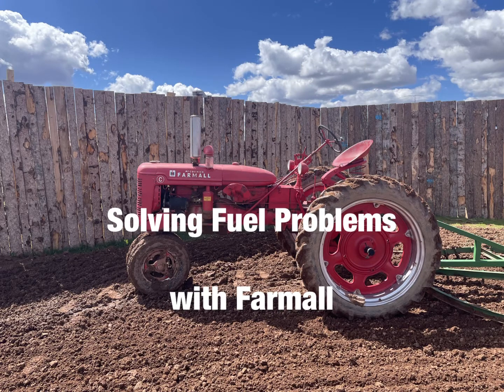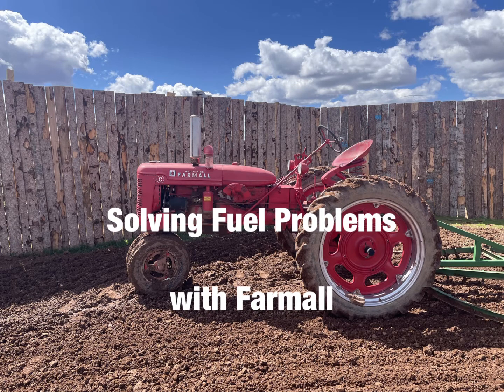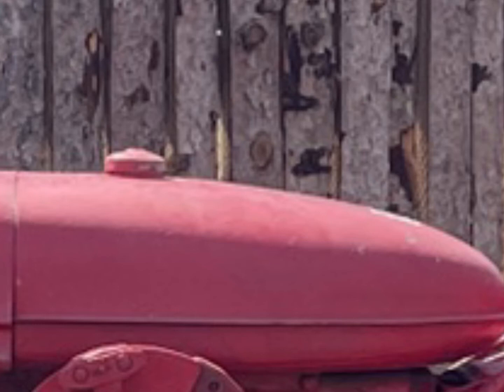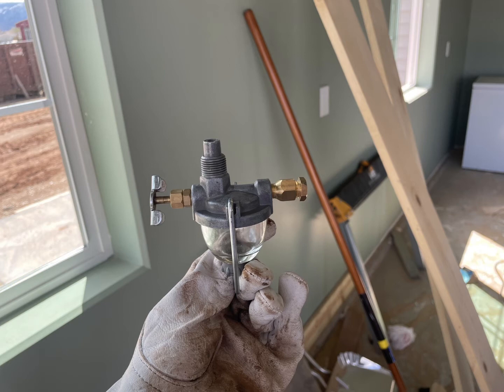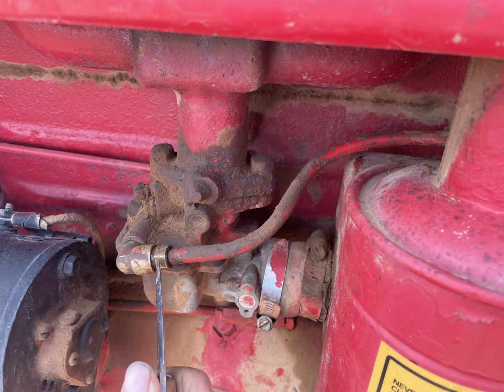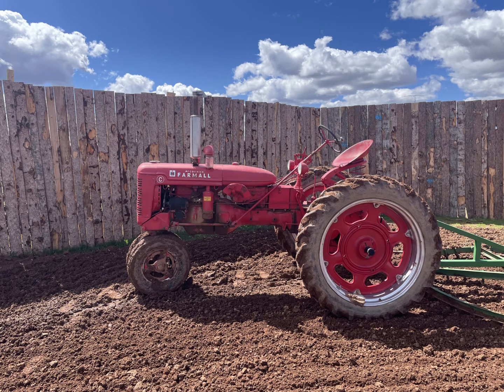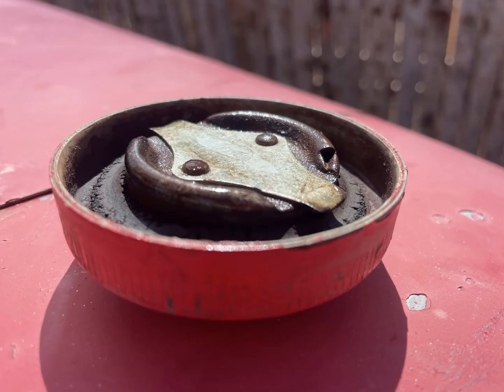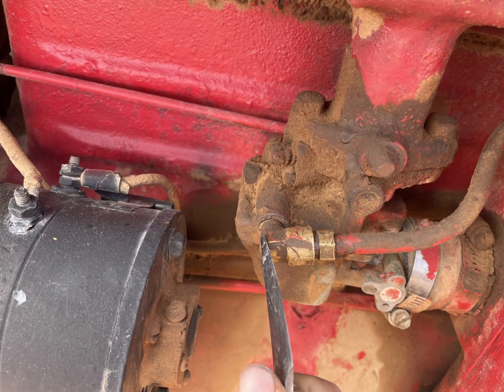Solving Fuel Problems with Farmall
Farmall C from 1948 would idle well; but could only drive for a few minutes before dying, then I would wait about 45 minutes, and could get another few minutes of use.

   Also, gasoline was only drip-drip-dripping into the glass component of the sediment bowl (it should flow in quite fast.)

   The problem was that the fuel tank had some debris stuck in the tank inlet to to the sediment bowl. The true fix is to remove the fuel tank to clean it proper; but for now I simply removed the glass component of the sediment bowl, opened the fuel shut-off valve and used an air compressor to blow air up into the fuel tank and blow out the debris from the inlet.
   The other places to check for this problem are:

   1. The fuel cap. Make sure the little vents are not plugged.

   2. The filter just above the glass component of the sediment bowl.

   3. The fuel line leading from the sediment bowl to the carburetor.

   4. The elbow from the fuel line into the carburetor, which has a small filter in it as well.